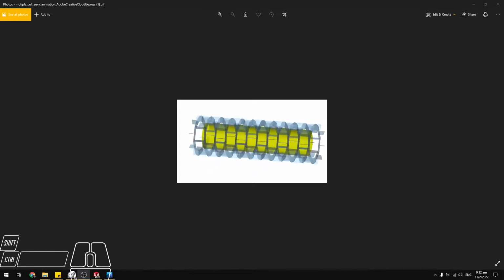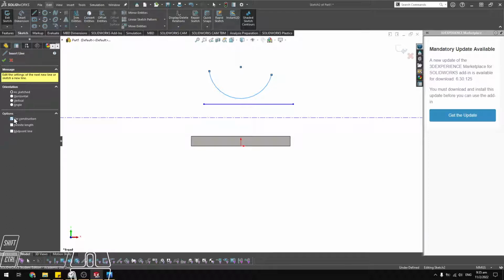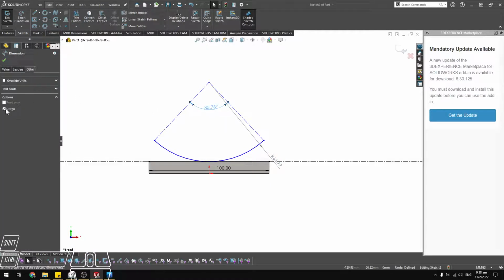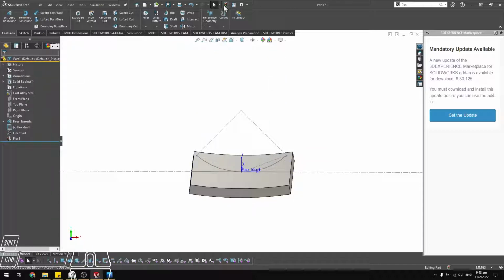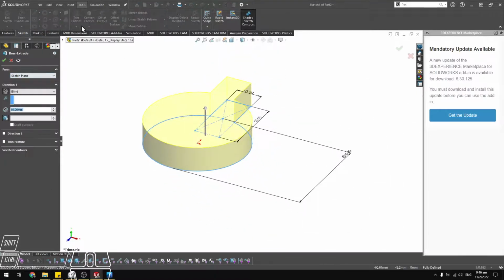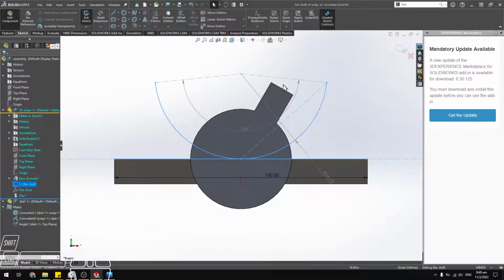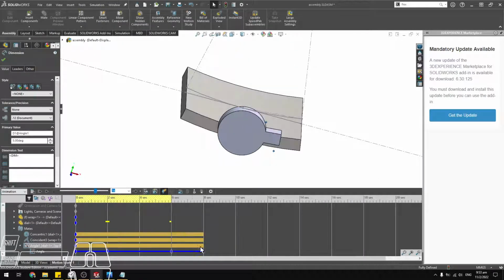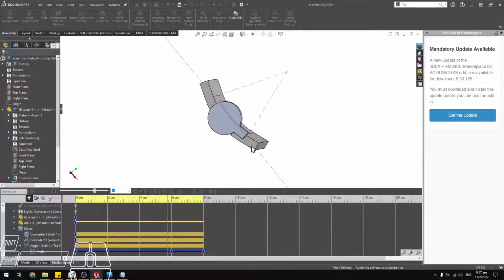SolidWorks: Review on how Flex was used in AuxyWrap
This is a review of the usage of flex on AuxyWrap. Not meant to be a tutorial video.

Chapters:
0:00 Overview on AuxyWrap and Flex
1:37 Drawing the initial wrap
2:47 Drafting for Flex feature
8:03 Adding Triad
8:35 Automating Flex feature
11:19 Testing Flex feature (can skip)
13:27 Creating a dial
14:31 Basic Mates in Assembly
17:00 Linking Sketch to dial
18:03 Testing Mates on Assembly (can skip)
20:22 Motion Study
21:43 Animation preview
22:40 Advantages of Method